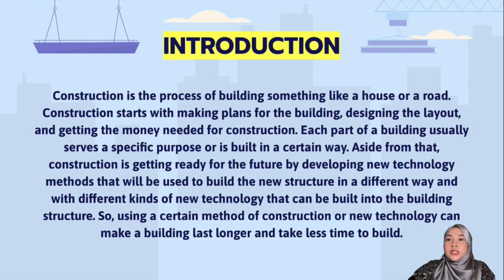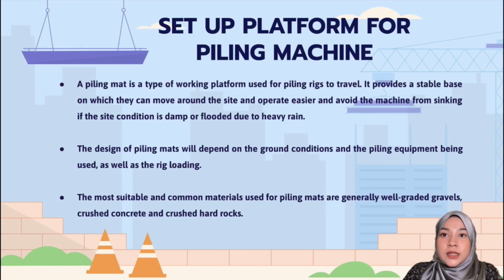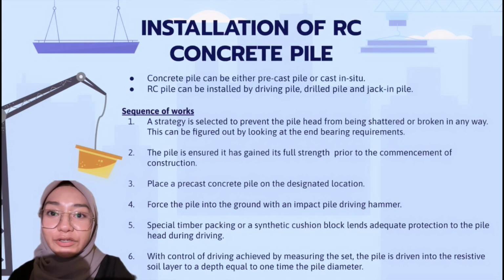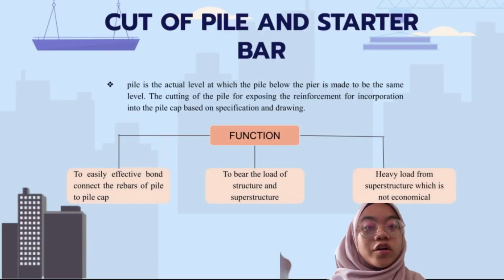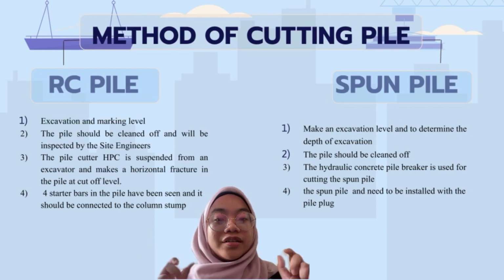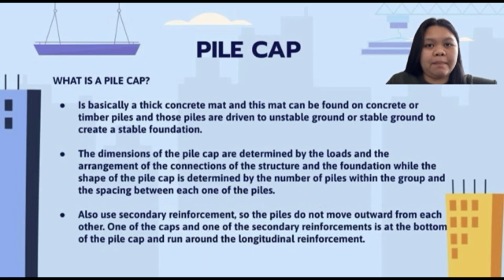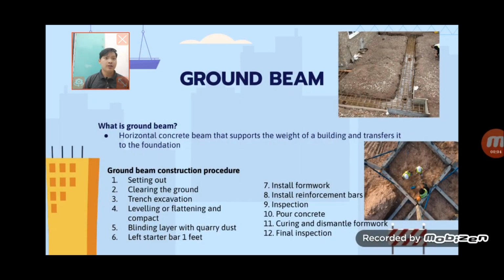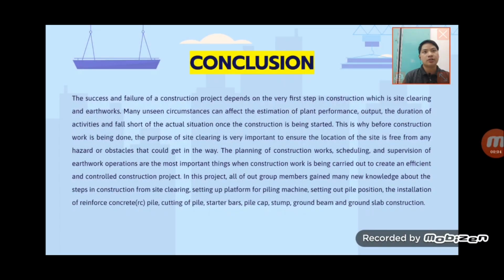Construction Engineering Project (GROUP 8)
BFC21002 : Construction Engineering Project

Site Clearing, Setting Up Platform of Piling Machine, Setting Out Pile Position, Installation of Reinforce Concrete Pile, Cutting Of Pile, Starter Bars, Pilecap, Stump, Ground Beam and Ground Slab